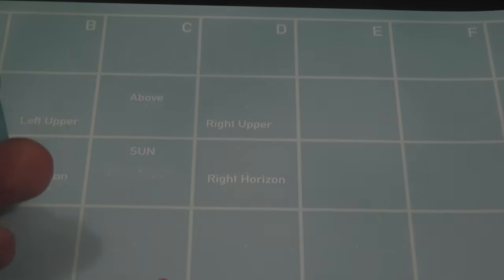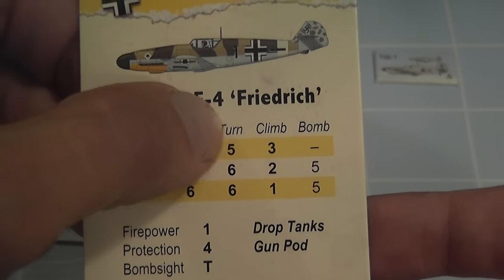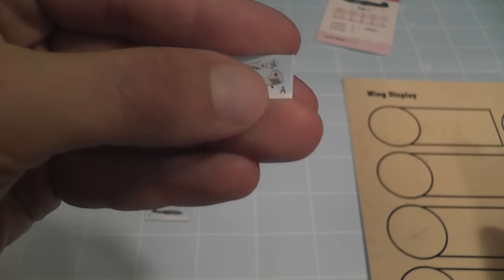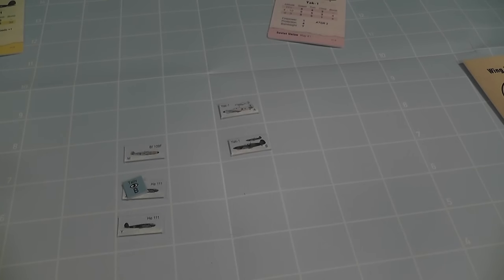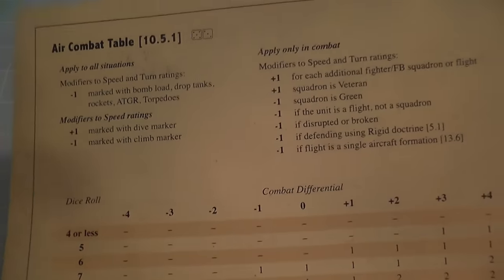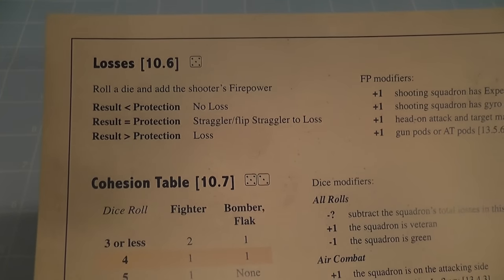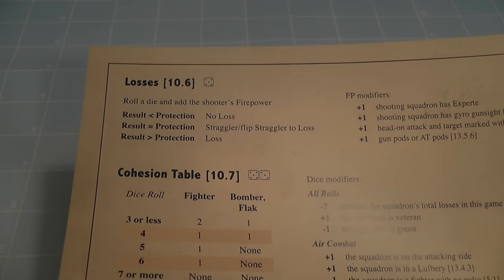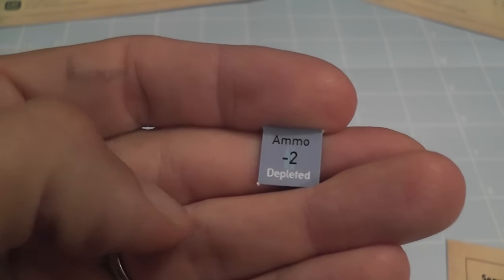Wing Leader Victories 1940-1942 (GMT) Review